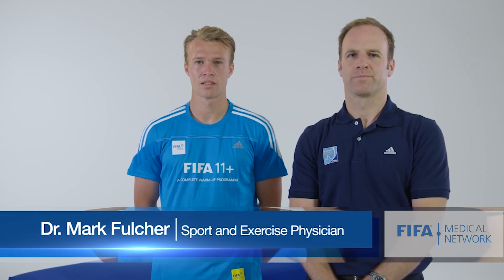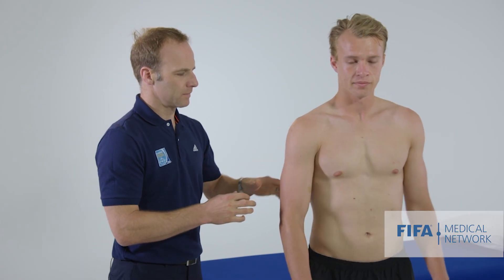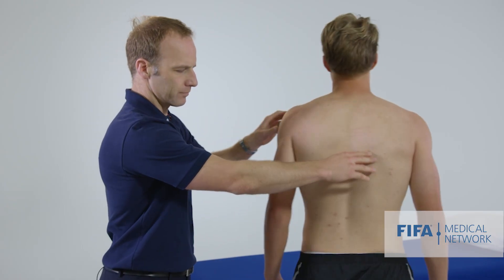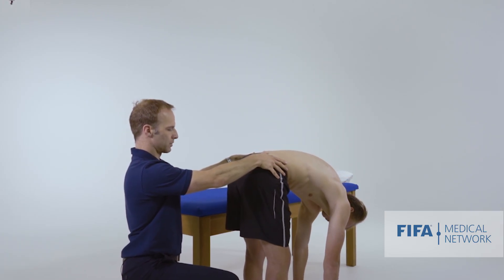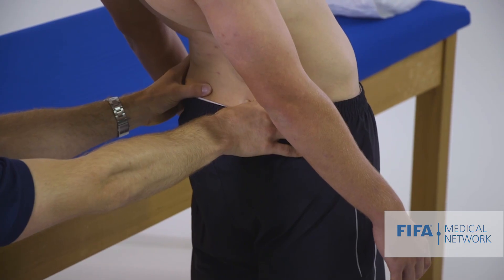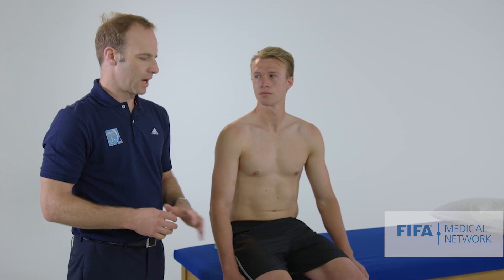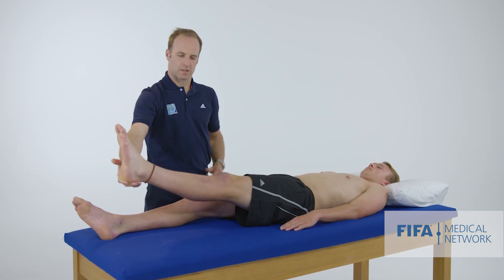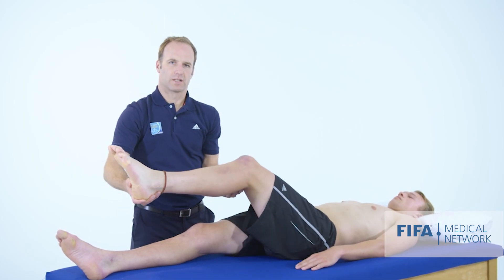Straight Leg Raise or Lasègue's test | Discogenic Lumbar Pain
The straight leg raise, or Lasègue's test, is used to diagnose discogenic or radicular lumbar pain.